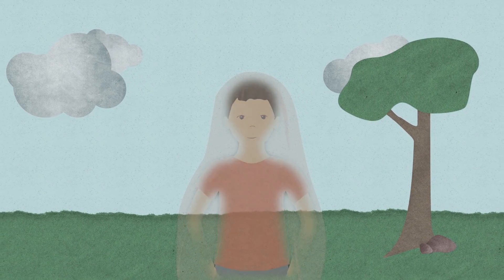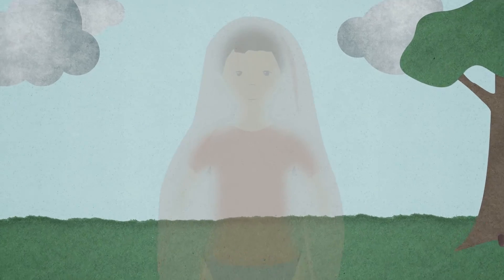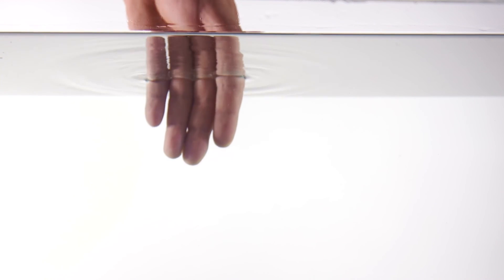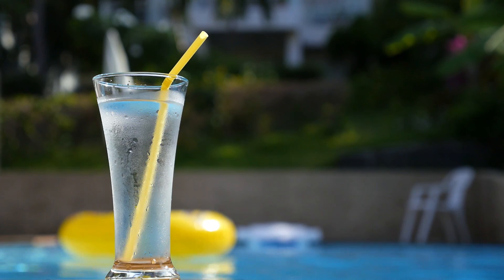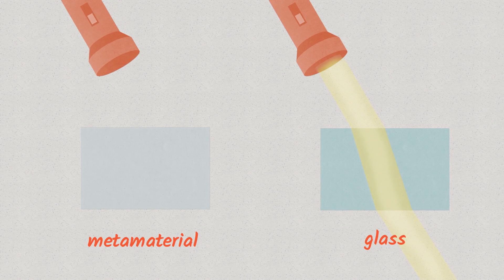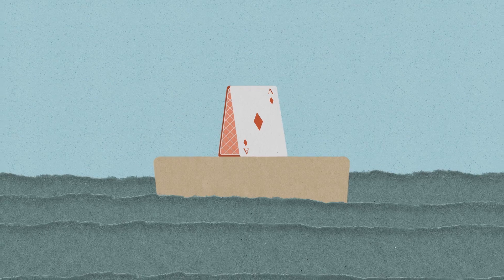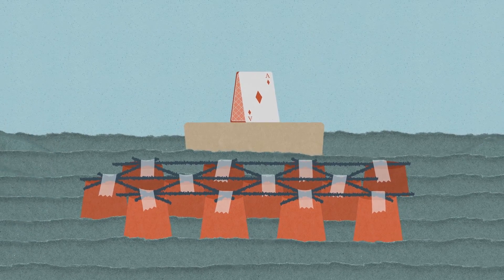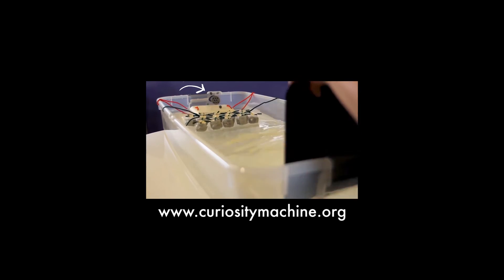Nanoscience Series: Making Metamaterials with Chaitanya Ullal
Chaitanya Ullal is a professor at Rensselaer Polytechnic Institute who creates and studies metamaterials. A metamaterial is a material that is made out of many, many nanoparticles. Metamaterials can be man-made or found in nature, like butterfly wings! These nanoparticles interact with the light in a very unique way and are able to change the way the light moves in the metamaterial. They can even bend light away from an object so it looks like it is invisible!

In this design challenge, you will mimic the way metamaterials interact with light waves by creating a structure that can change the way a water wave moves and prevent it from knocking over a house of cards. Explore these concepts and more by completing design challenges